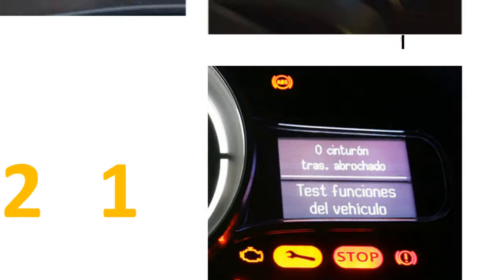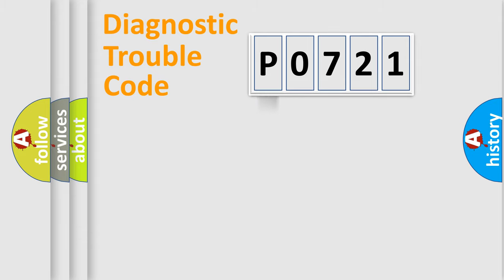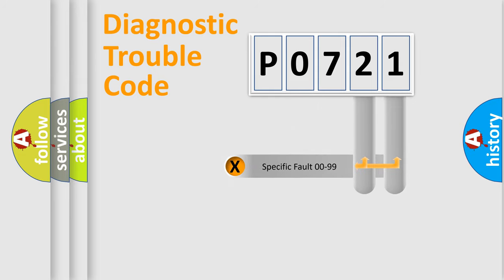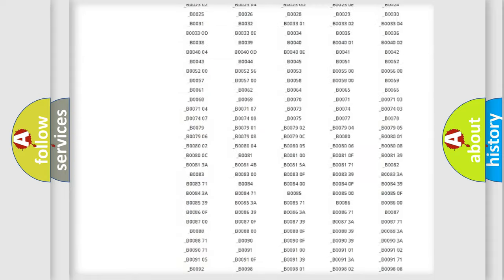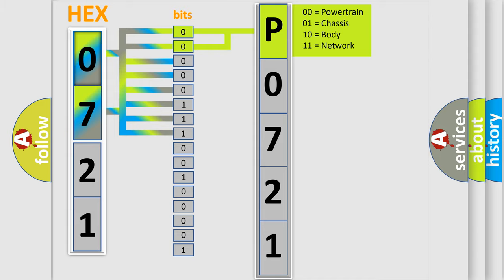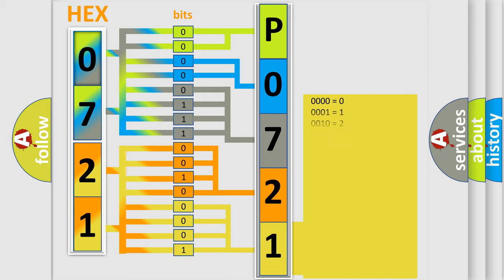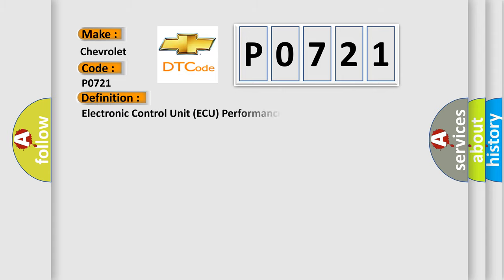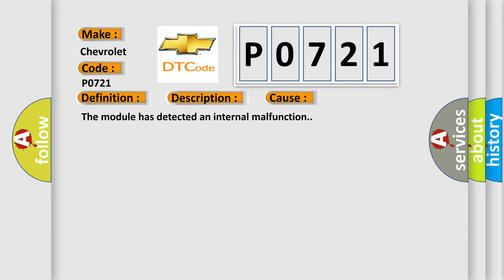DTC Chevrolet P0721 Short Explanation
Contents:
0:21 Basic DTC analysis according to OBD2 protocol standard.
1:48 Insight into programming
2:58 A diagnostically understandable description of the Diagnostic Trouble Code
3:05 Basic error definition

Make:
Chevrolet
Code:
P0721
Definition:
Electronic Control Unit (ECU) Performance Below Minimum Threshold
Description: